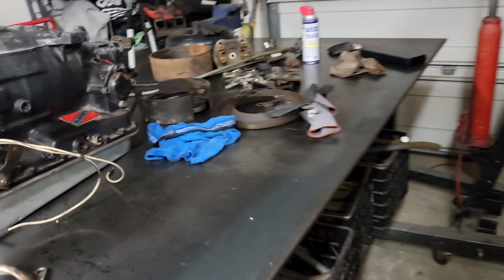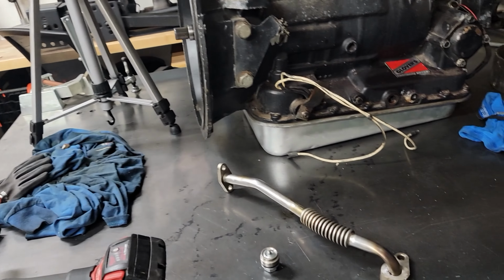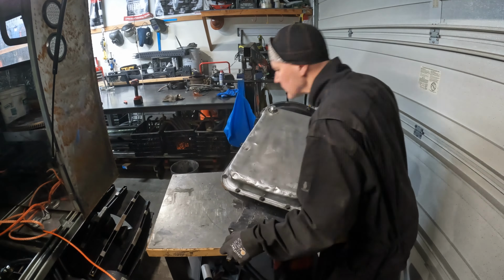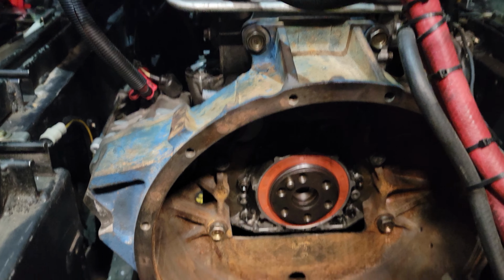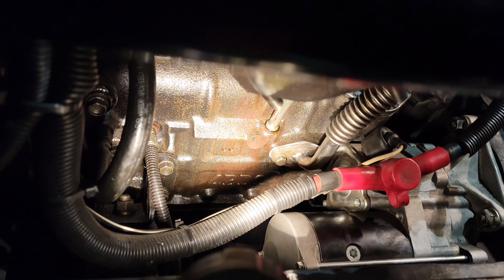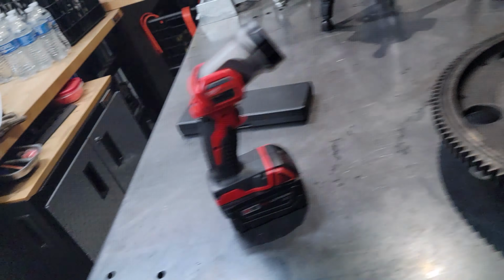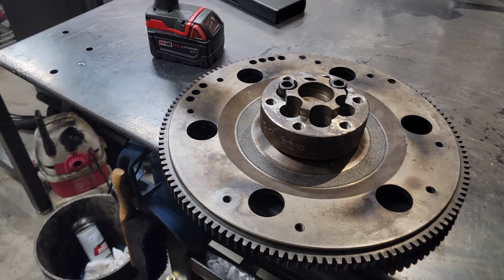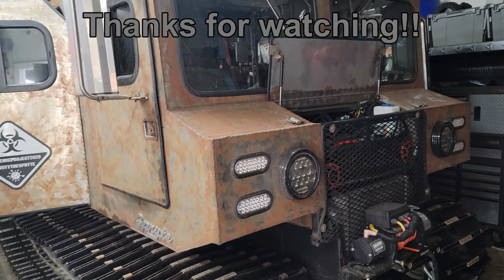Rusty the Spryte build part 125 (Transmission prep, bellhousing completion and final mounting)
My goal of mating an allison at545 to an isuzu 4bd2t is one step closer...